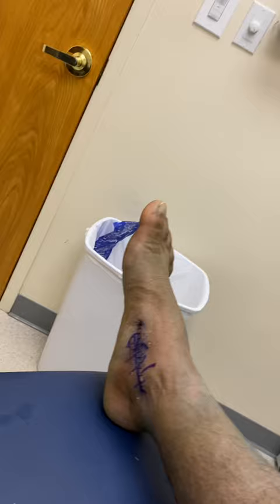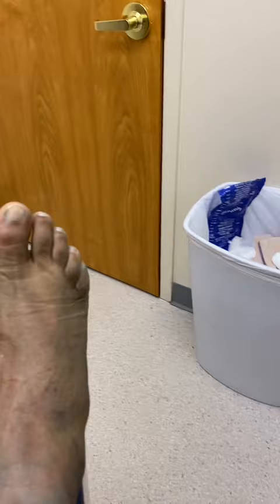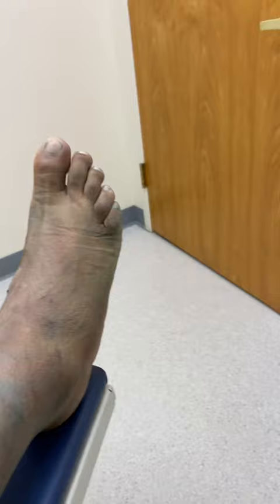Kidner procedure: My recovery journey pt.2 (One week checkup)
This is what my foot looked like at my one week appointment. So far, so good. Still some pain. About a 5/10. You can still see the bluish color scrub down on my leg, that they used to sanitize my leg before cutting me.